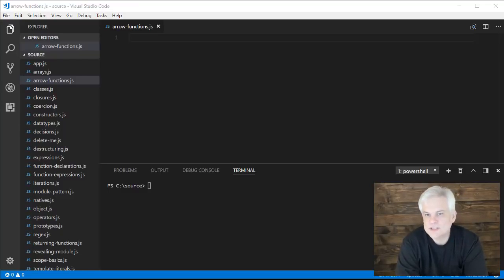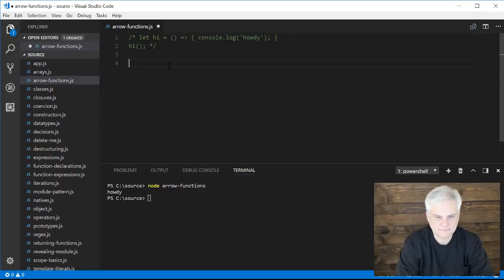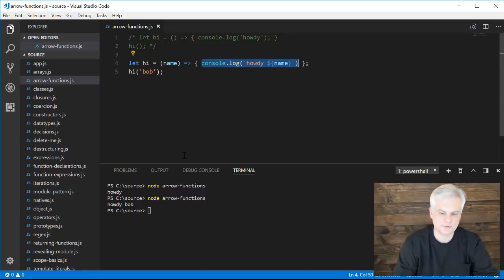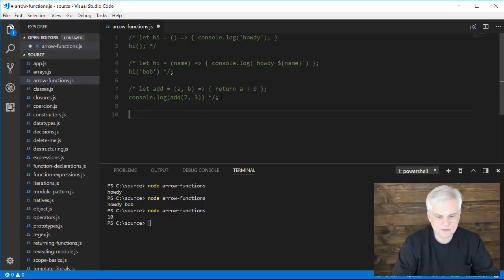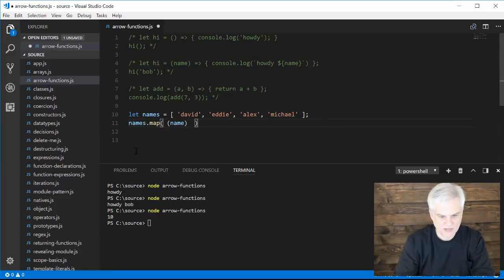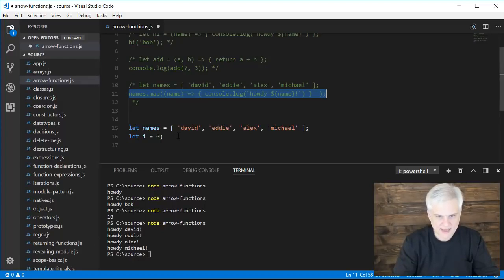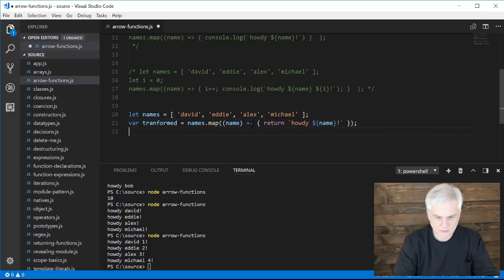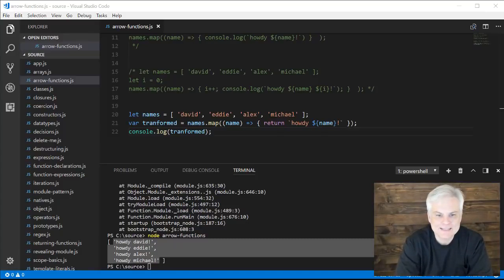26 Arrow Functions